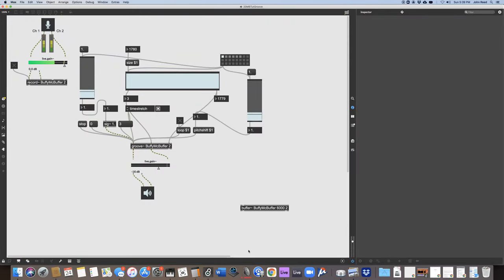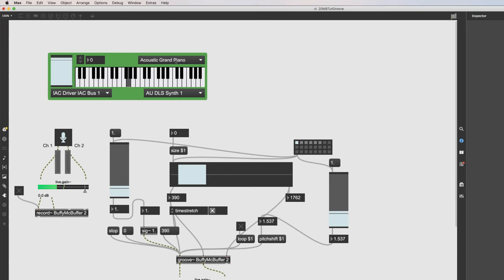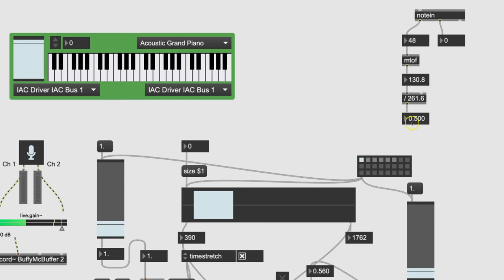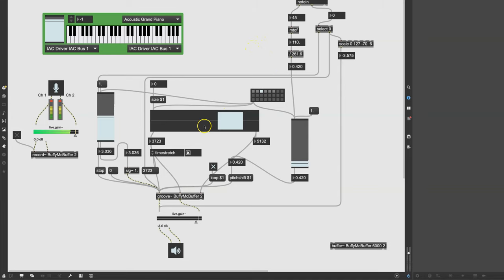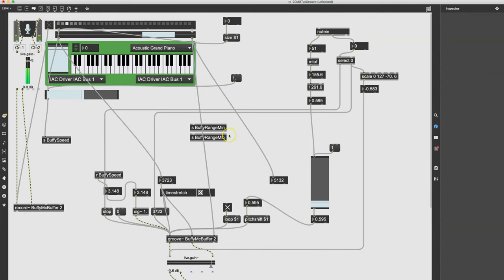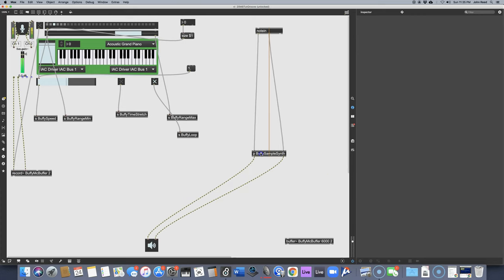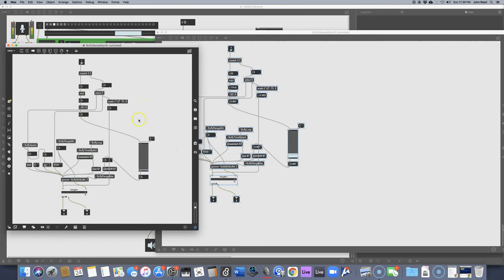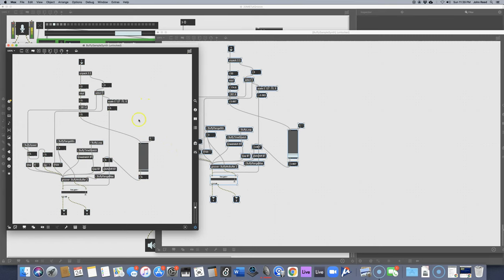Max 8 Tutorial # 21:Groovin' with Groove~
In Tutorial 20, we learned the basics of using the groove~ object.  In this tutorial, we hook it up to our ole' keyboard from Tuts 13/14/15 and make a six voice sampling sequencer. It's a long one!... Make sure you know how to turn the playback speed up!

If you are not in my class and need a keyboard patcher, mine is